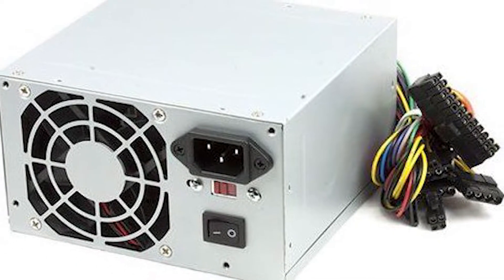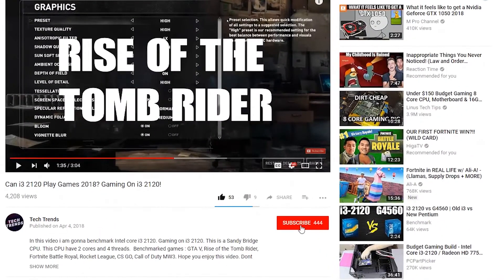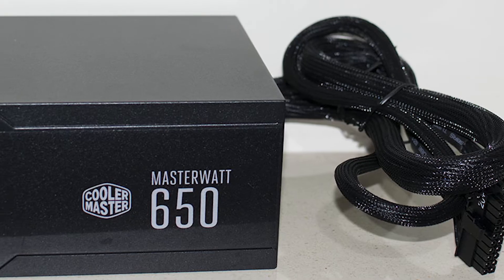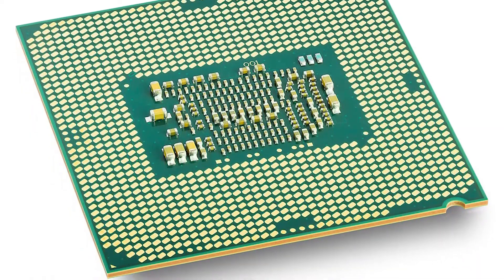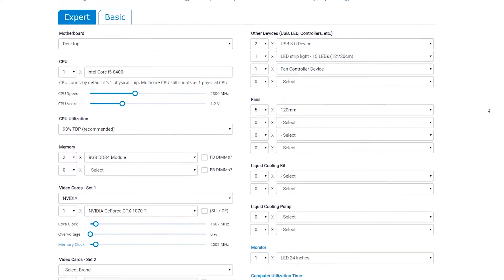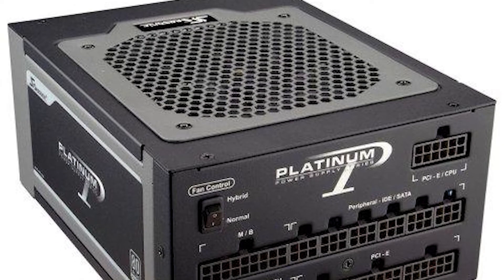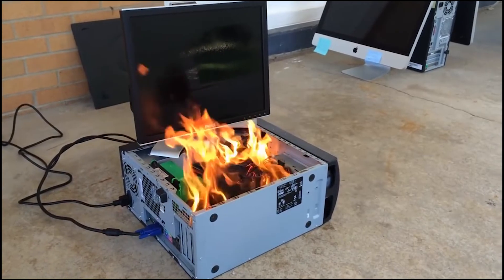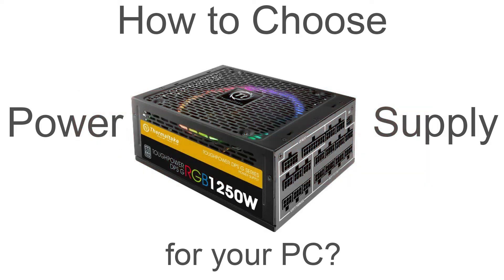How to pick a Power Supply for Gaming PC?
How to pick a Power Supply for Gaming PC? In this video im gonna tell you, how you can choose power supply for your PC. How to choose a psu wattage. How to choose a psu for a pc. Hope this video helped you. Have a great day and Peace.